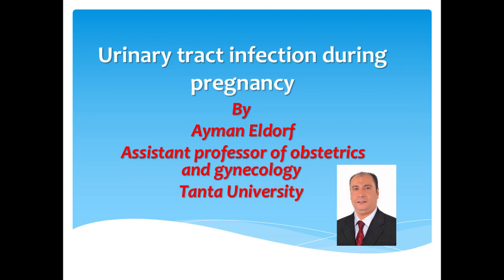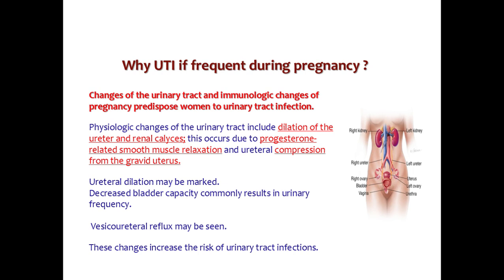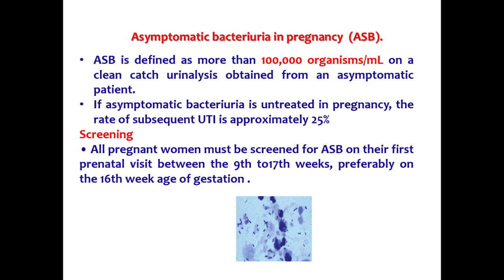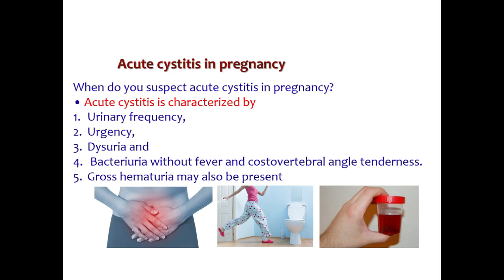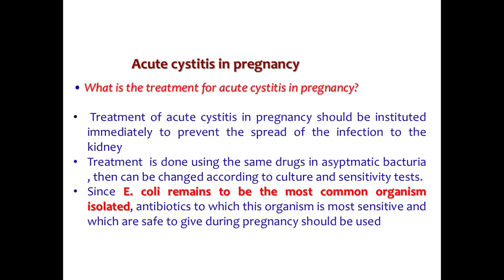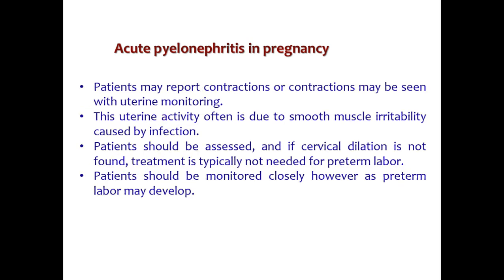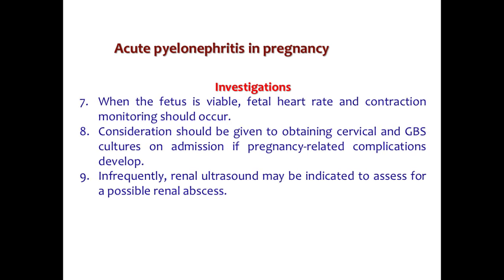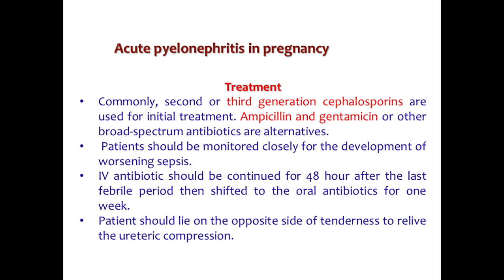lecture 13 UTI with pregnancy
lecture
UTI with pregnancy
 Prof  Dr Ayman Eldorf
Assistant Professor of OBS GYN
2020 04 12